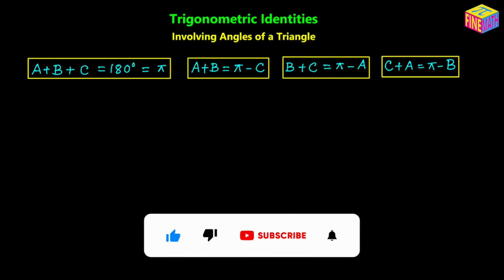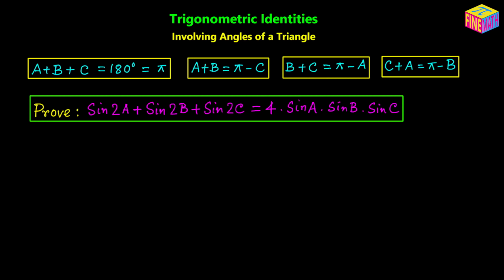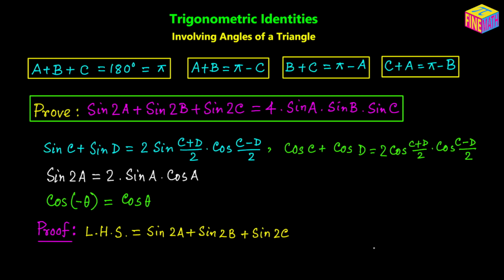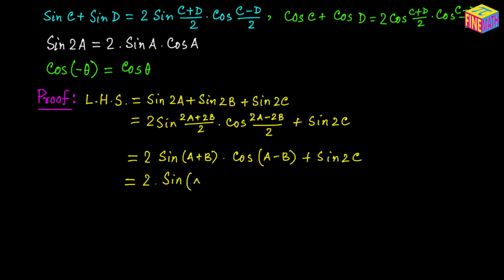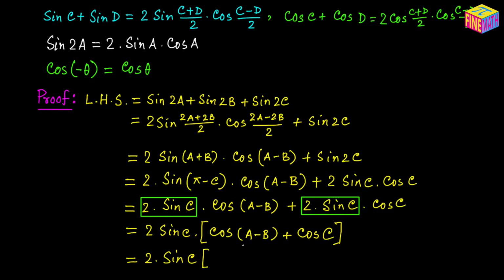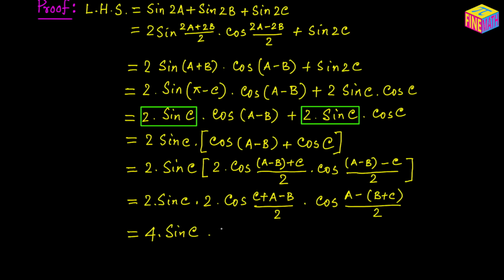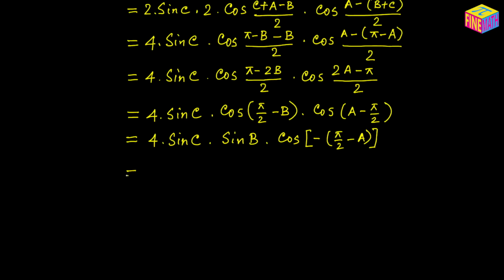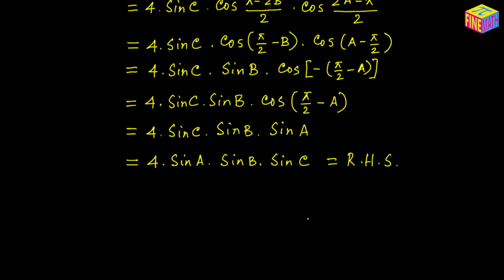Trigonometric Identity#1 Involving Angles of a Triangle | Properties of Triangle | JEE | CBSE | ISC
In this video, I have proved the below identity using basic trigonometric concepts.
When A+B+C=180°,
Sin(2A) + Sin(2B) + Sin(2C) = 4.Sin(A).Sin(B).Sin(C)

In the next videos, I will prove a few more of such trigonometric identities.